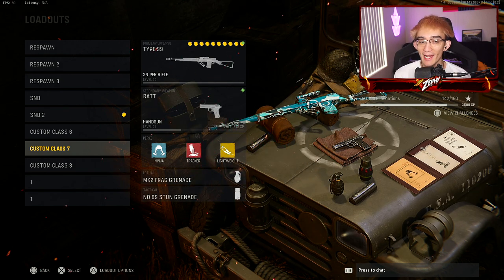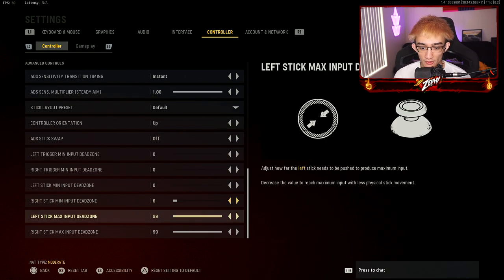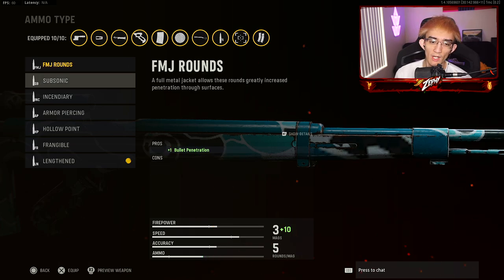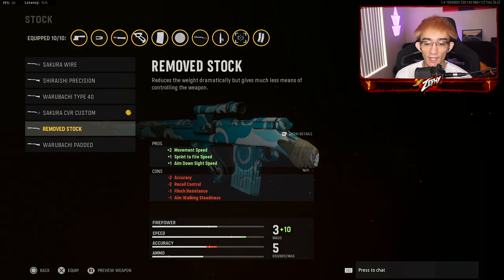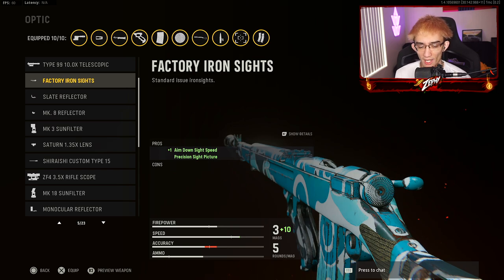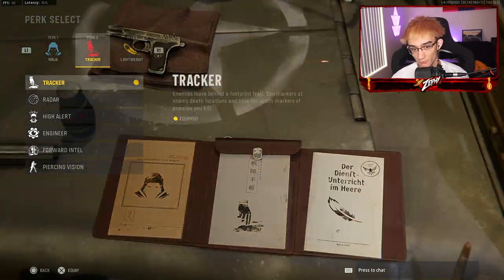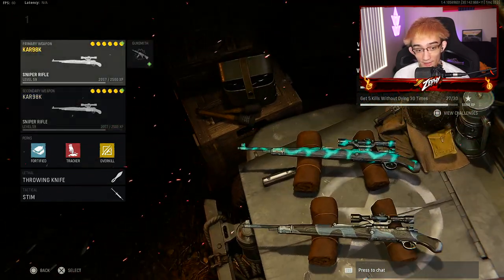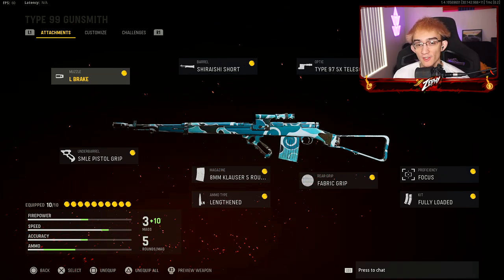the BEST "Type 99" Class Setup/Loadout in Vanguard...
Call of Duty Vanguard Type 99 Sniping Class Setup Loadout that makes Vanguard Snipers EASY to use. I show you guys How To Snipe in Vanguard while going over the Aim Assist, ADS FOV, Sensitivity, Loadout, and the Settings for you to get an advantage!

How to get DOUBLE Snipers SOLO in COD Vanguard (Glitch Class Tutorial)

If you guys have any questions or suggestions, be sure to leave them in the comments below! :)

Call of Duty: Vanguard is a 2021 first-person shooter game developed by Sledgehammer Games and published by Activision. It was released on November 5 for Microsoft Windows, PlayStation 4, PlayStation 5, Xbox One, and Xbox Series X/S. It serves as the eighteenth installment in the overall Call of Duty series.